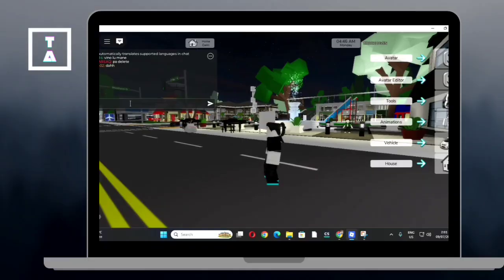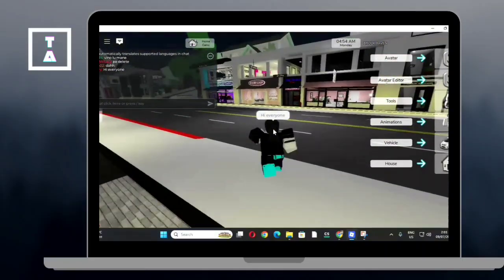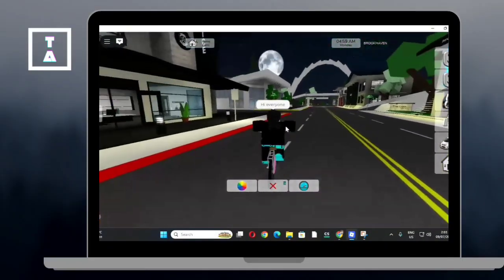How to MAKE a FRIENDLY Roblox VIDEO for YouTube Kids in SECONDS!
Want to create awesome Roblox videos that are perfect for YouTube Kids? This ultimate guide will show you exactly how to make a friendly, fun, and safe Roblox video that kids (and their parents!) will love!

Learn essential tips and tricks for creating engaging kid-friendly Roblox content. We'll cover everything from choosing the right Roblox games and storylines, to ensuring your language and on-screen behavior are appropriate for a young audience. Discover how to record your gameplay, edit with simple tools, and add elements that make your video stand out while keeping it safe and positive.

📌 In this tutorial, you'll learn:
✔️ How to select kid-appropriate Roblox games and themes.
✔️ Tips for positive and friendly commentary in your Roblox videos.
✔️ Simple editing techniques to make your content engaging for kids.
✔️ Ways to ensure your Roblox video is safe and compliant with YouTube Kids guidelines.
✔️ Ideas for fun and creative Roblox video content that kids will enjoy.

Whether you're a new Roblox content creator or looking to improve your existing kid-friendly videos, this guide is packed with actionable advice. Start making amazing, wholesome Roblox videos for YouTube Kids today!